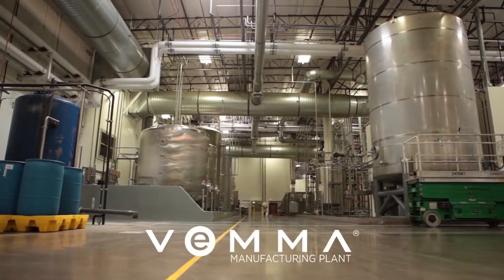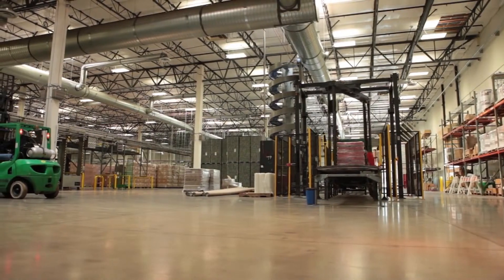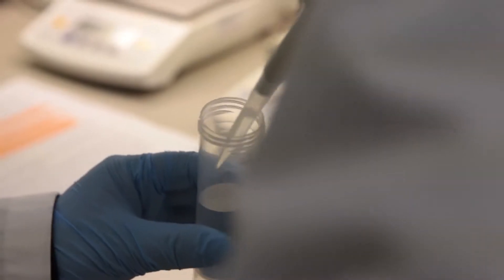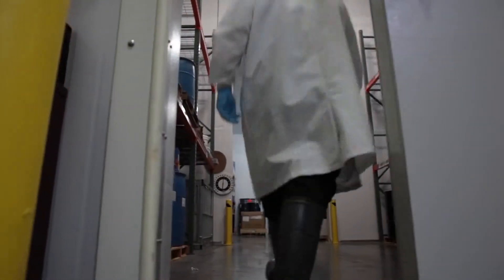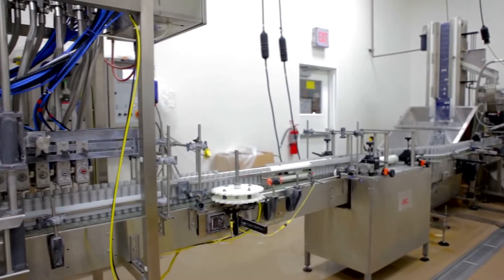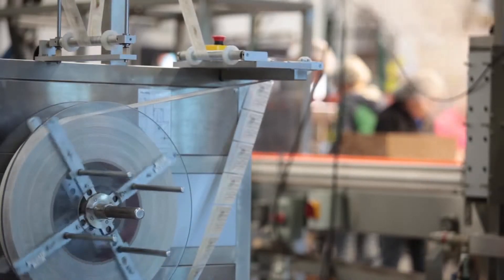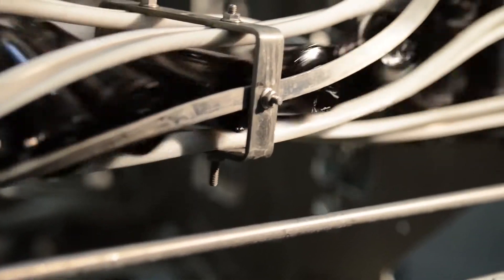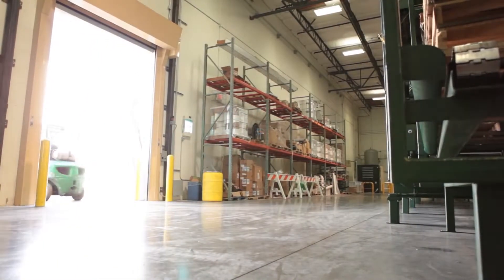Vemma Nutrition Plant